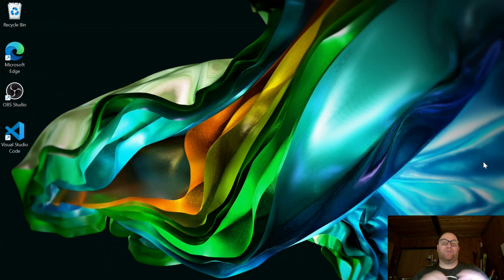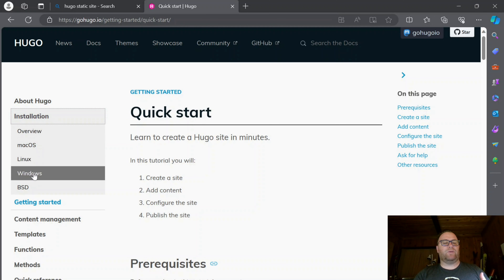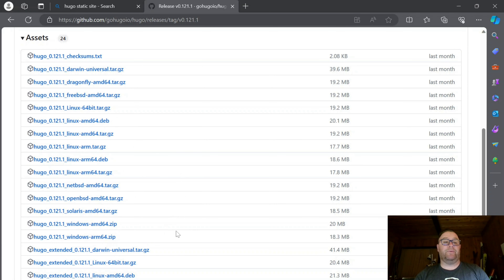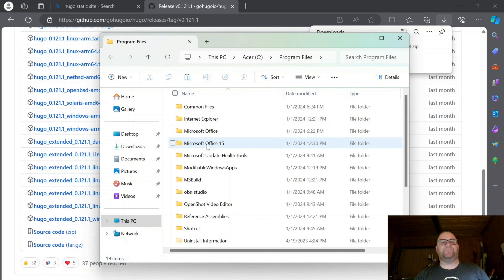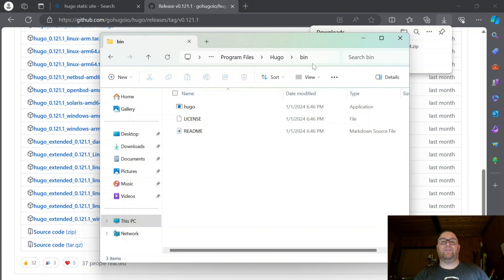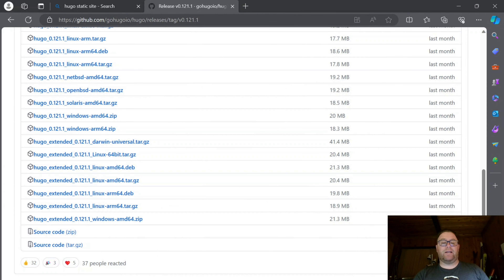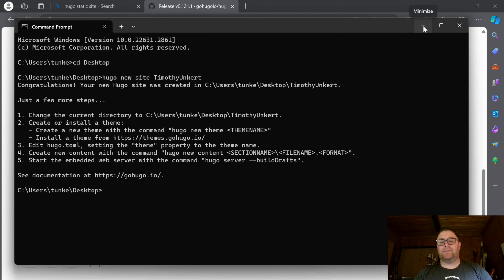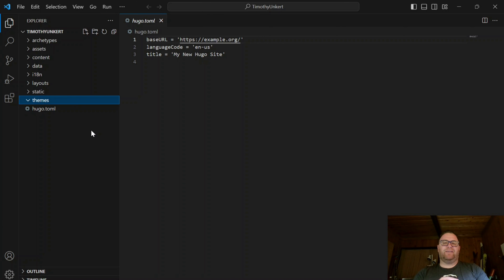How to Install Hugo on Windows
In this video, I show you how to install the static site generator, Hugo, on a Windows computer. Hugo, is one, if not the, fastest static site generators on the market and it is extremely popular. In this video, you'll learn the quick and easy way to install Hugo by installing the binary from the zip file available on github. We'll then create a site with Hugo before taking a brief look at the folder structure created when you create a Hugo site.